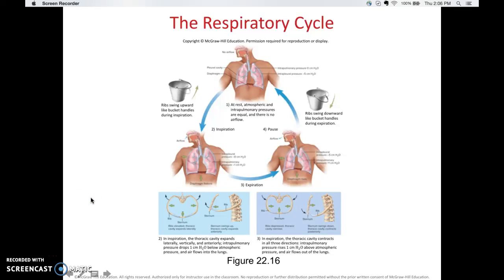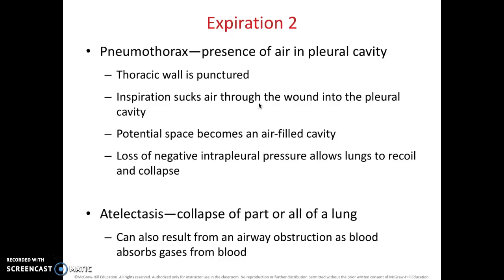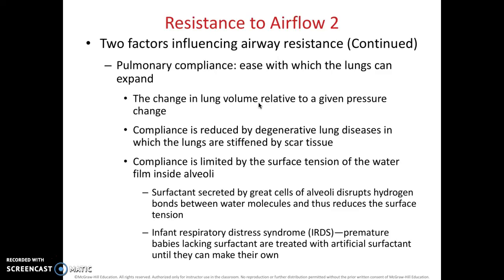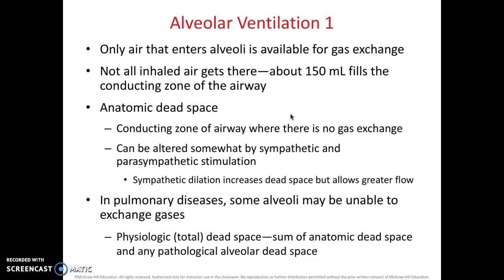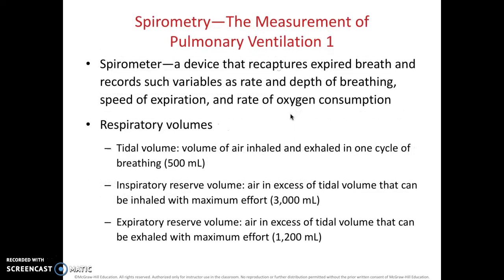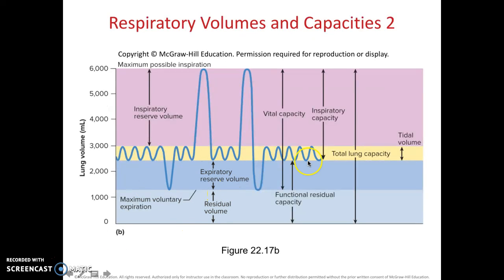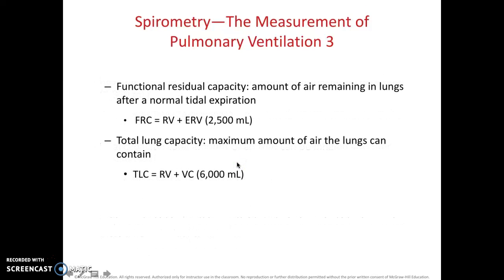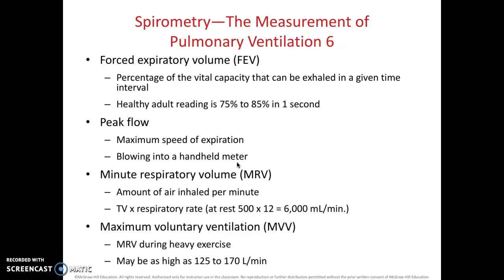Respiration #4 - Expiration and Spirometry